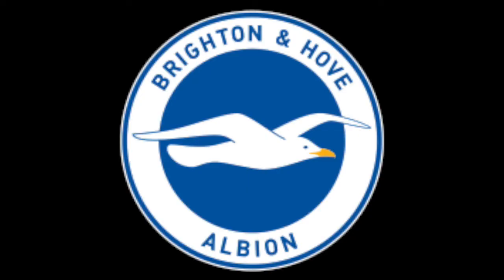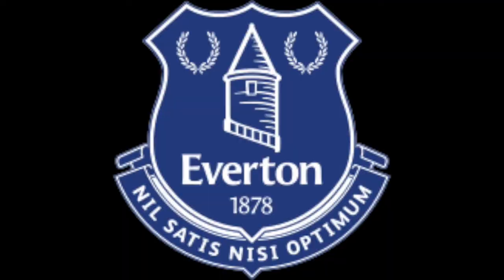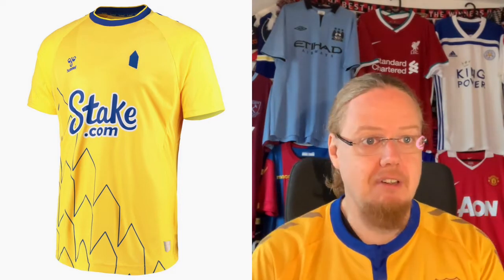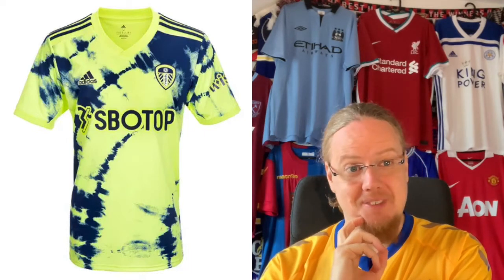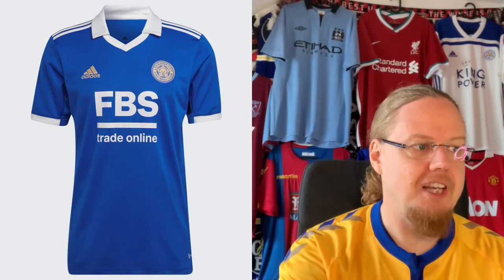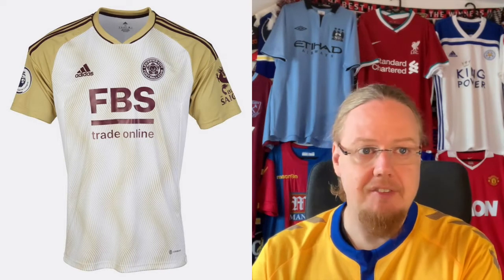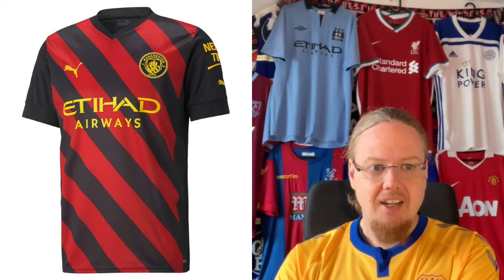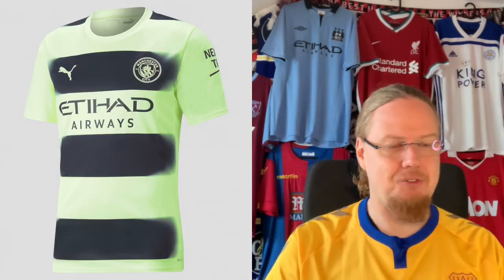2022-23 Premier League Jersey Review I: Brighton, Everton, Leeds, Leicester, Man City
First part of this year's Premier League review and things start out quite nicely. But it is the alternates that are mostly duds here. And while some suppliers put quite some thought into their designs, others are just lazy

00:00 Intro
01:35 Brighton & Hove Albion
03:39 Everton
06:19 Leeds United
09:02 Leicester City
12:18 Manchester City